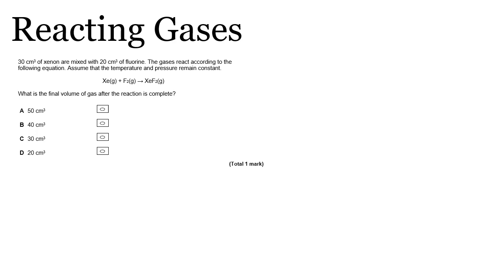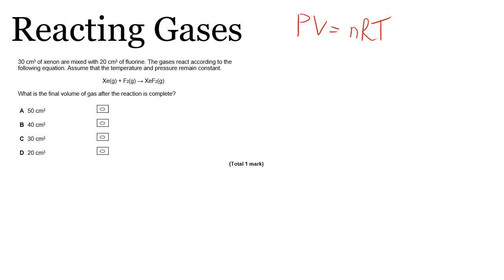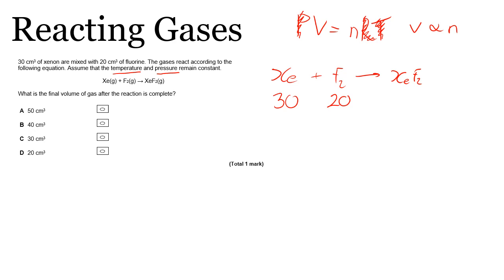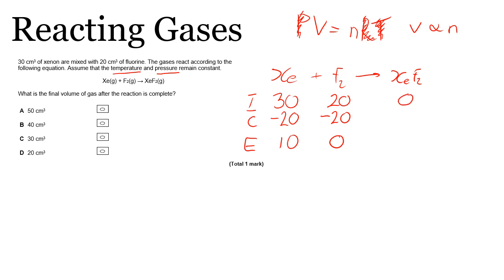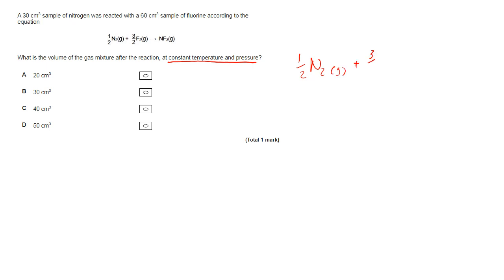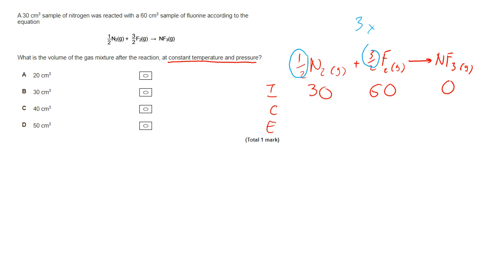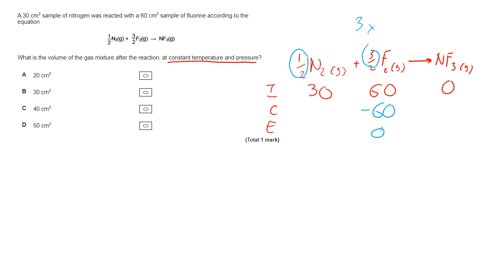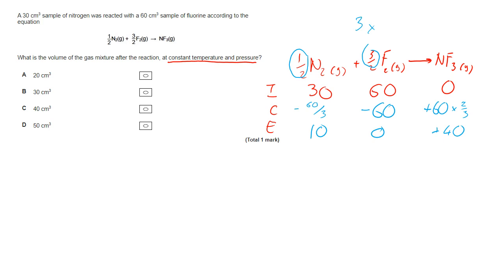Reacting Gases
AQA A-Level Chemistry style amount of substance questions